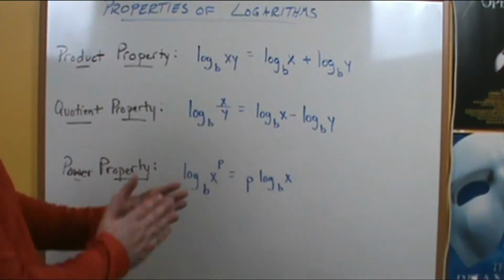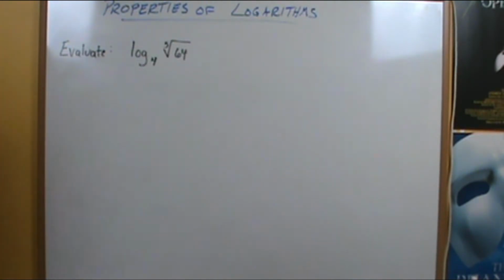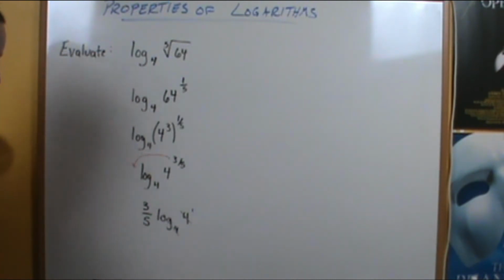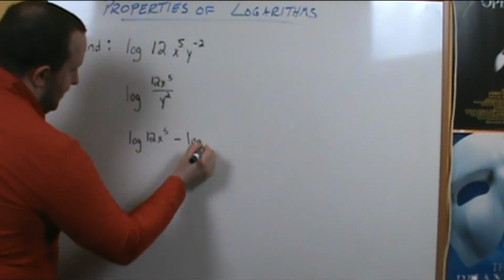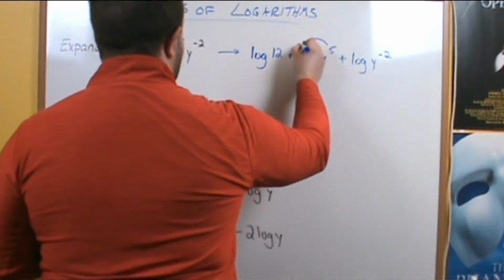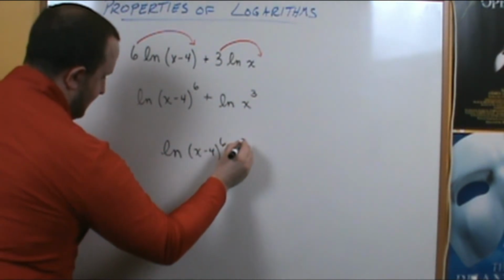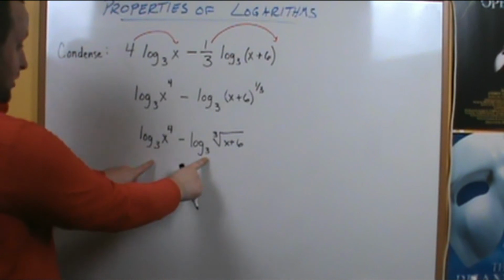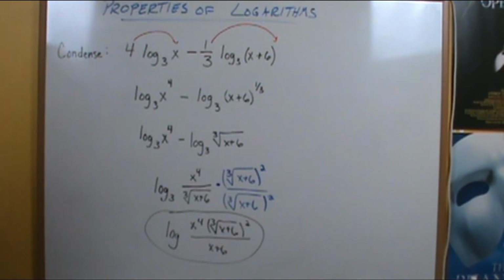Properties of Logarithms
This video examines the three basic properties of logarithms: the product property, quotient property, and power property. Examples included in the video reflect each of the properties, and how they are utilized.